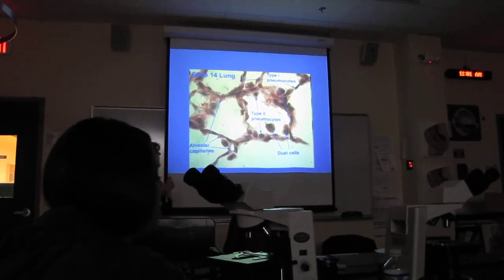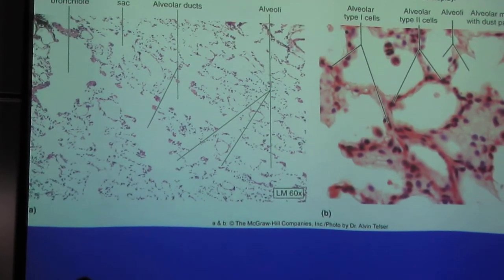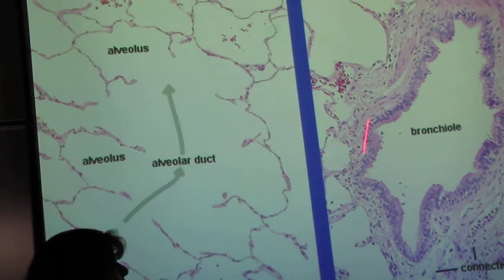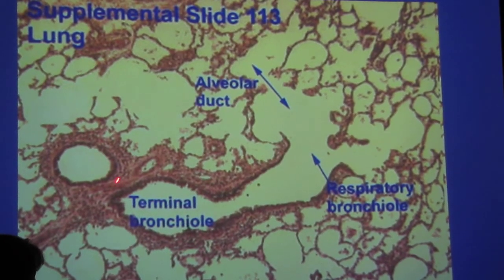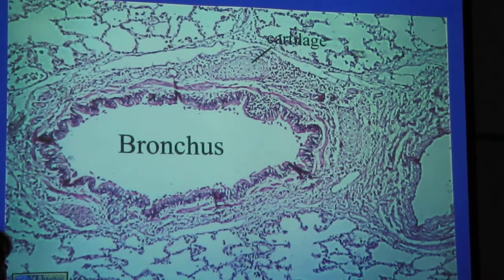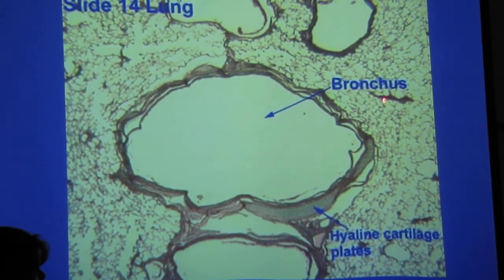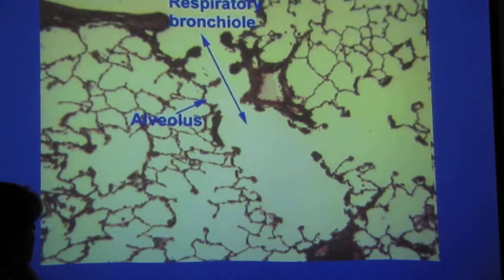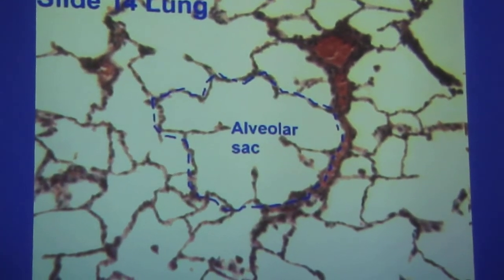Dr Juarez Lab 18NOV19 001